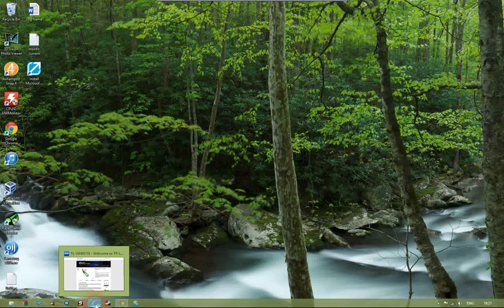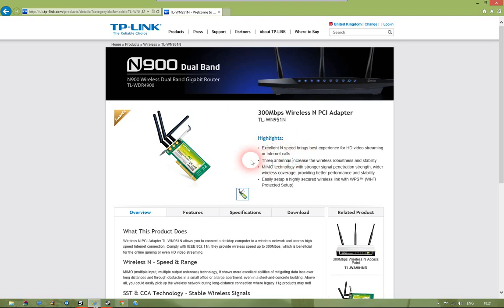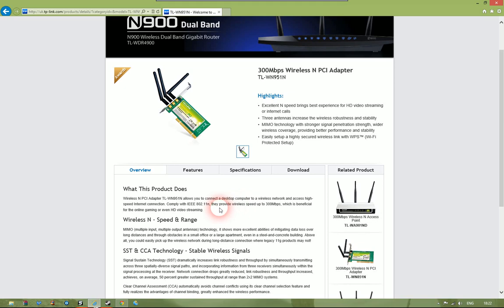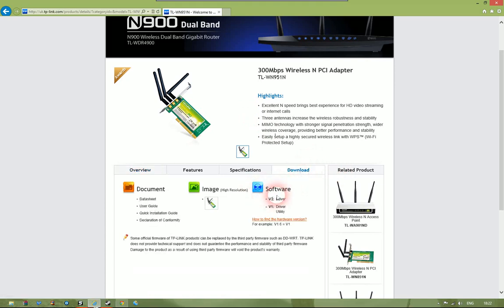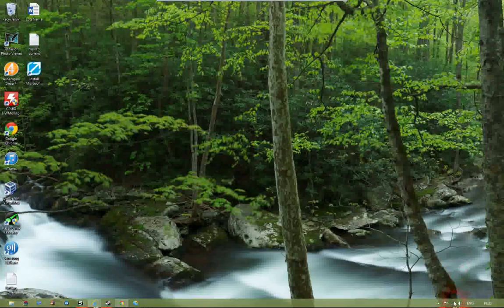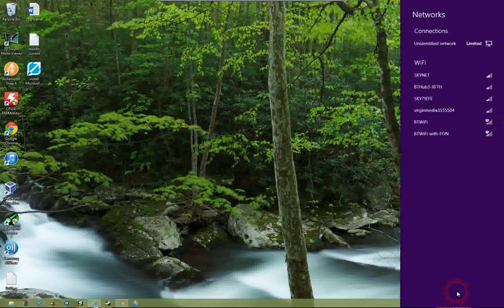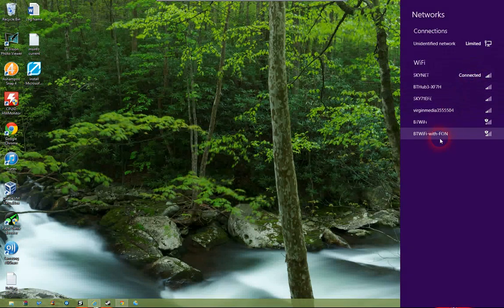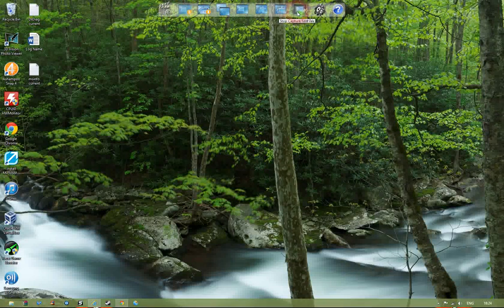TP Link wifi adapter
Companion video for the article on setting up a wifi adapter. The video shows how to join a network & advises against the use of the supplied drivers when using the adapter in a Windows 8 PC.